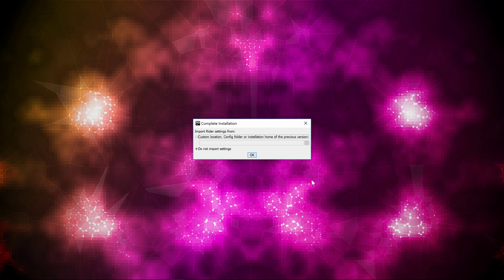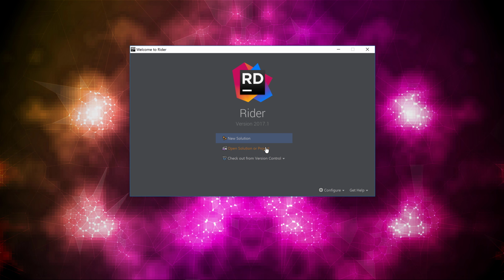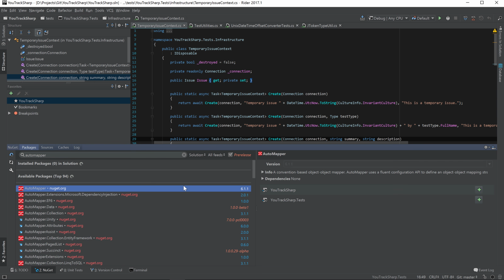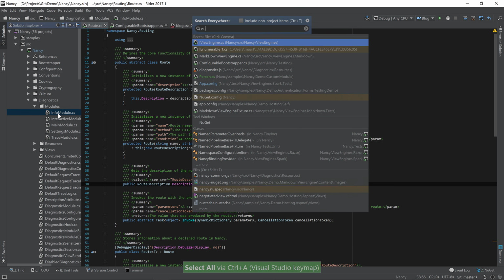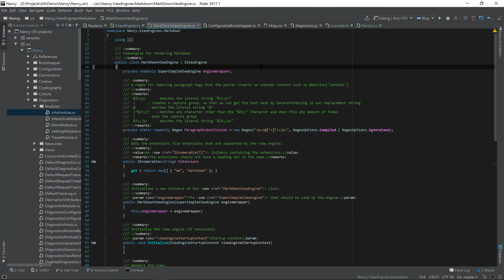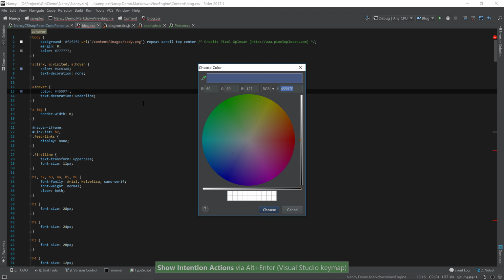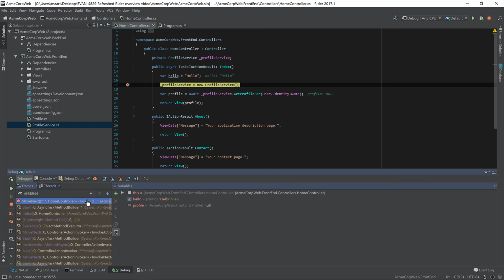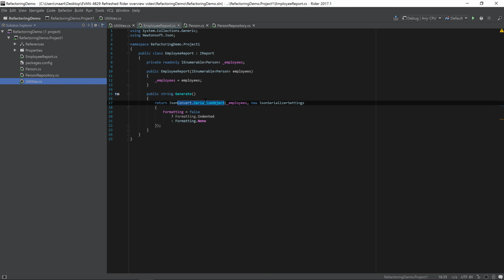JetBrains Rider - New Cross-Platform .NET IDE Overview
This video helps you get started with JetBrains Rider - the new cross-platform IDE for .NET, ASP.NET, .NET Core, Xamarin and Unity development. Click "Show more" for a table of contents.

0:15 Overview: What is Rider

1:53 Initial setup

4:26 Opening and creating projects

5:49 IDE overview (menus, settings, tool windows: Solution Explorer, NuGet, Unit Tests, Version Control etc.)

10:51 Navigating code (Search Everywhere; Navigate To; Find Usages; decompiling code; navigating between tool windows)

15:29 Working with the editor (code completion, import missing references, code inspections and quick-fixes, code generation)

18:55 Running and debugging (run/debug configurations; debugger UI and options)

22:21 Refactoring (Refactor This, Extract Interface, Change Signature, context actions, Move to Another File, Inline Method)